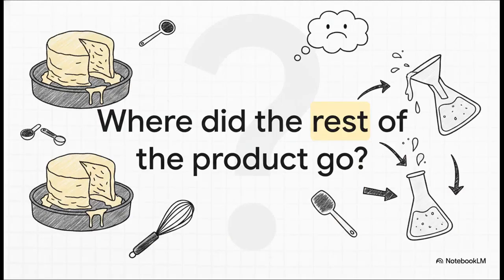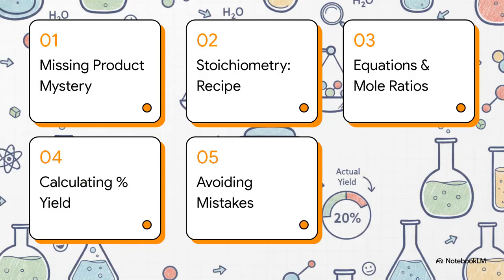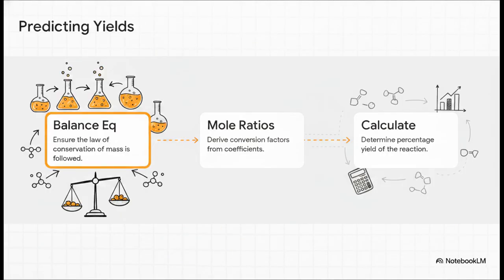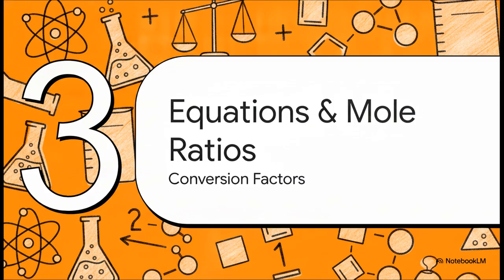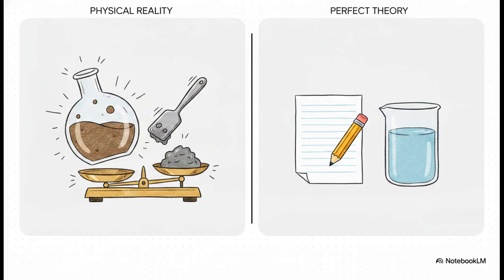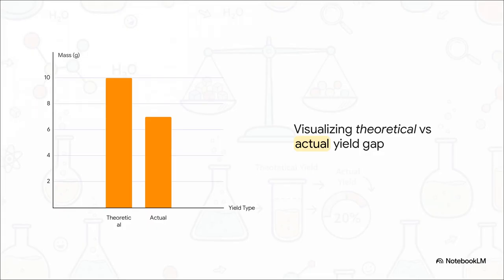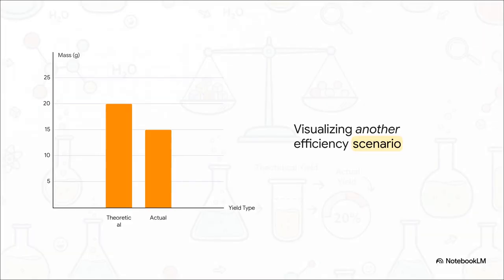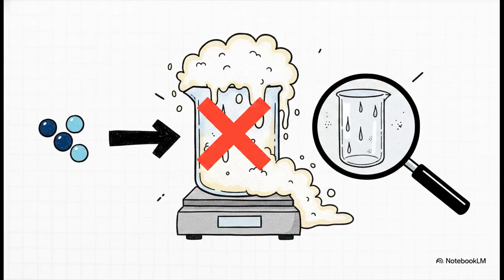Why Your Chemical Reaction Always Makes Less Product: Unpacking Percentage Yield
Dive into the world of stoichiometry with our in-depth tutorial on percentage yield. Discover why your chemical reactions often produce less product than expected and learn to calculate and improve reaction efficiency. Perfect for Chemistry students.